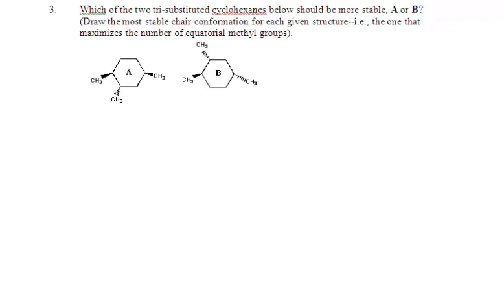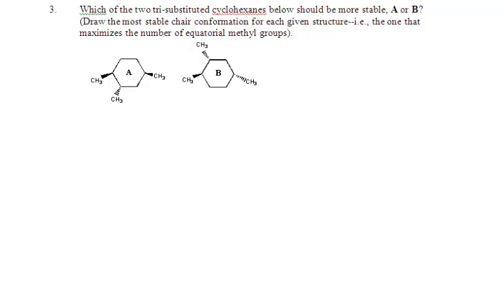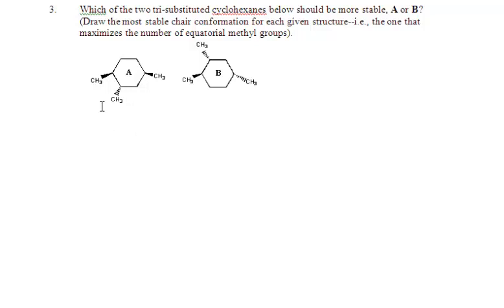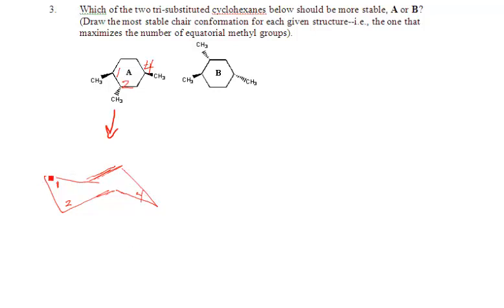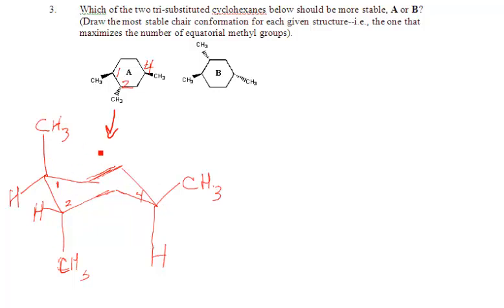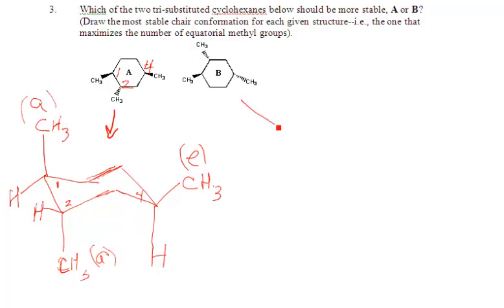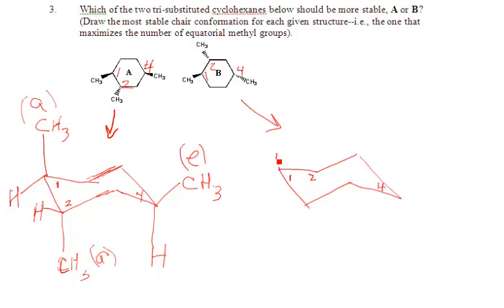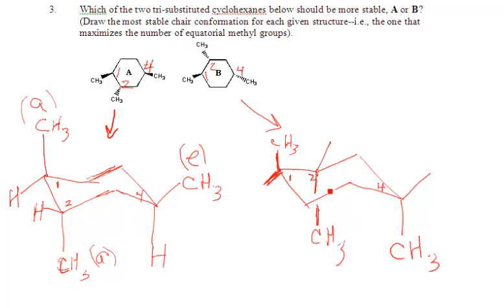Video Answer to Conformations Worksheet (Question 3)